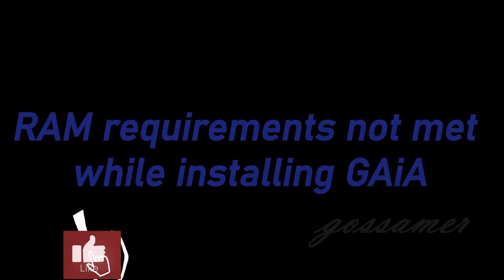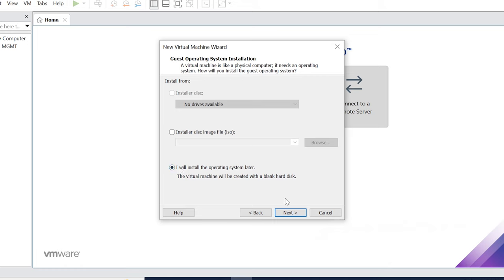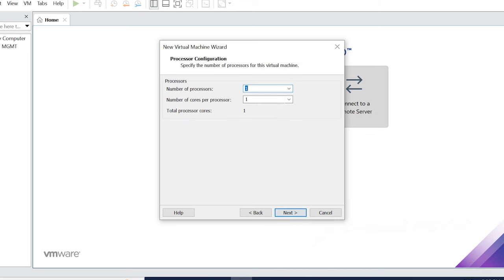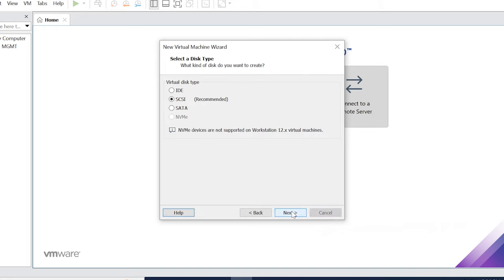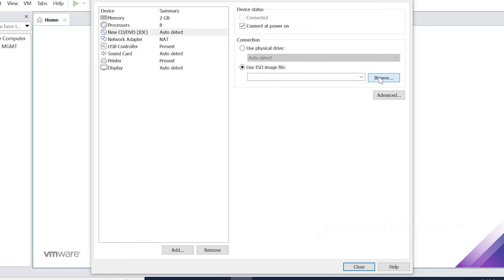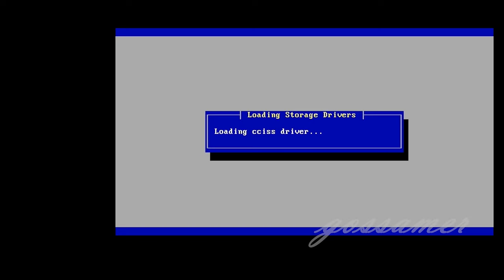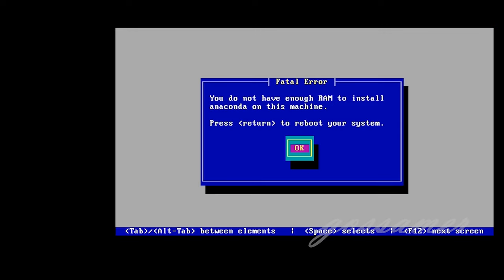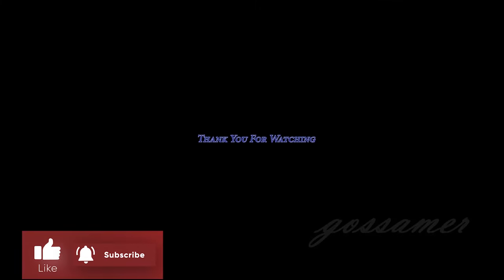You do not have enough RAM to install anaconda on this machine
RAM requirement is not met while installing Checkpoint GAiA R80.30
Error: you do not have enough RAM to install anaconda on this machine